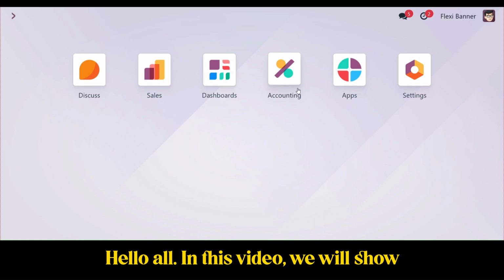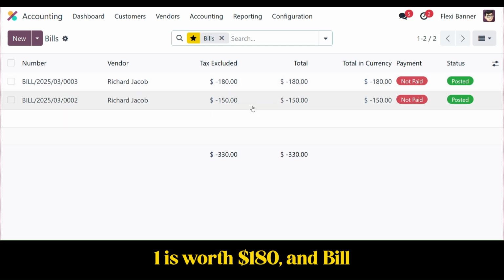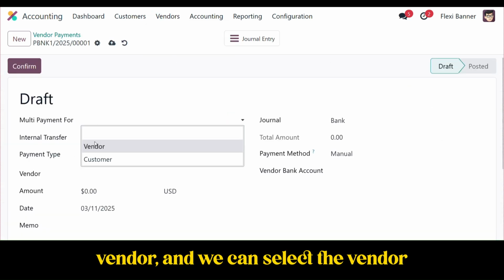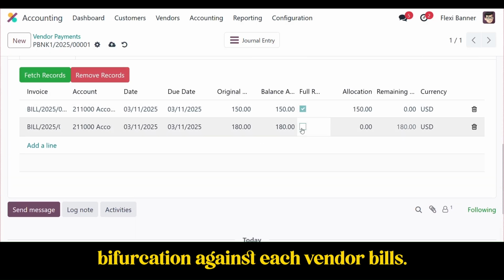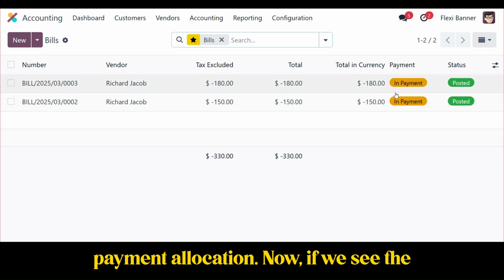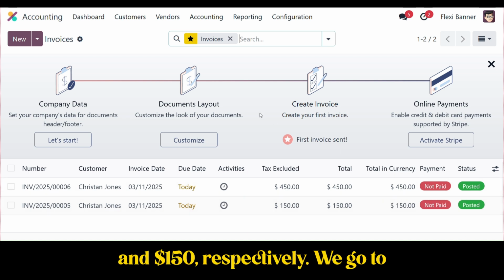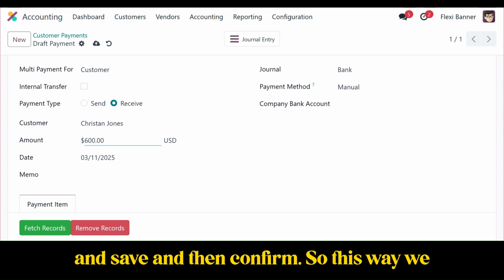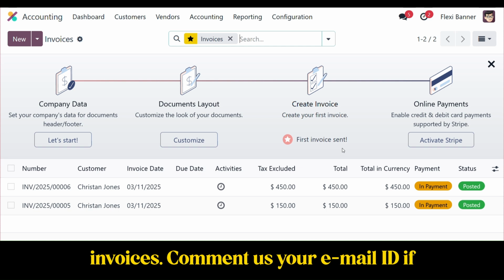Odoo - Easy Payment Allocation to Multi Invoice & Vendor Bills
In this video, we showcase a custom-developed Odoo application that enables easy payment allocation for multiple customer invoices and vendor bills in a single, streamlined process.

Managing payments against multiple invoices or vendor bills can be time-consuming and error-prone in standard workflows. To solve this challenge, we designed a simple and efficient Odoo module that allows users to allocate payments quickly and accurately without complex manual steps.

🔍 Why Is This Feature Needed?

In real business scenarios, customers often make one payment for multiple invoices, and companies frequently pay multiple vendor bills at once. The default process can be tedious, especially when handling large volumes of transactions. This feature helps reduce manual effort, save time, and improve accounting accuracy.

⚙️ What Does This Module Do?

✔️ Allows easy allocation of a single payment to multiple customer invoices
✔️ Supports payment allocation for multiple vendor bills
✔️ Simplifies the overall payment reconciliation process
✔️ Improves efficiency for accountants and finance teams
✔️ Seamlessly integrates with existing Odoo Accounting workflows

This solution is ideal for businesses looking to optimize payment management and enhance productivity within Odoo.